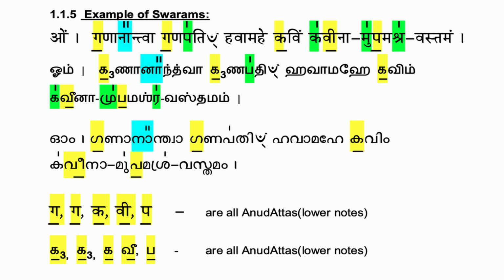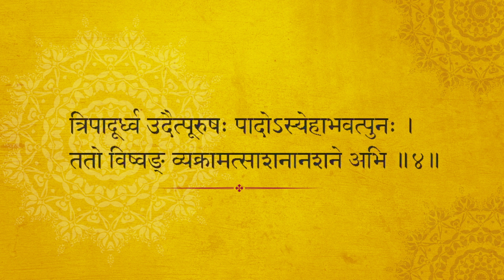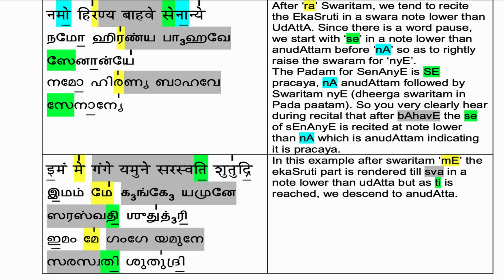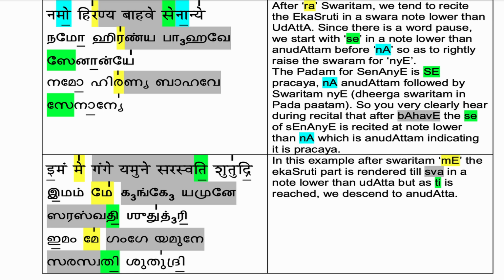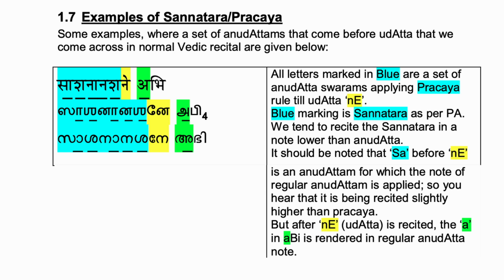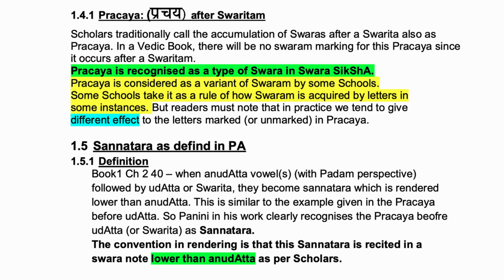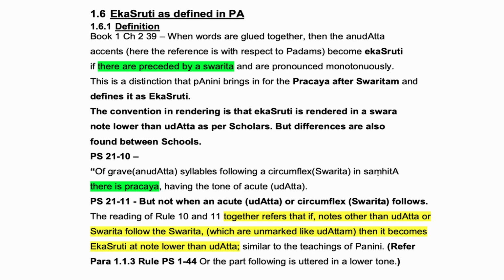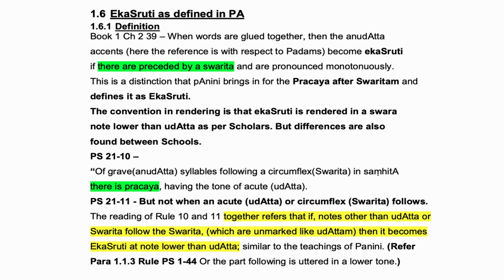Vedas - Mastering Vedic Swaras | Pracaya (प्रचय) in Vedic Swaras, Perfect Your Veda mantra Chanting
Vedas-Mastering Vedic Swaras | Pracaya ( प्रचय ) in Vedic Swaras | Perfect Your Veda Chanting. Welcome to VedaVMS, where we explore the sacred world of the Vedas and delve into the beautiful language of Sanskrit. In today’s video, we unlock the secrets of Pracaya (प्रचय), a key component of the Veda Swaras that is essential for mastering the art of Vedic chanting.

📖 What you’ll learn:

The importance of Pracaya in Vedic recitations
How Pracaya (प्रचय) enhances the precision and power of chanting
The connection between sound vibration and spiritual elevation in Vedic traditions
Practical tips to integrate Pracaya in your daily chanting practice
🙏 Whether you’re a student of the Vedas, a Sanskrit enthusiast, or someone seeking to deepen their spiritual practice, this video offers valuable insights to help you chant with authenticity and devotion.

✨ Why This Matters: Sound, when chanted with the correct swaras (tones), has the potential to transform both the chanter and the listener. Pracaya (प्रचय), one of the fundamental Vedic swaras, ensures the purity and power of the sacred sounds passed down through the Vedas.

Sruti to seek-Vedas - 27.
Krishna Yajurveda.

Also visit Aaladi Chavadi channel engaged in siddhargal, rituals and practice of southern India. Link is given below: